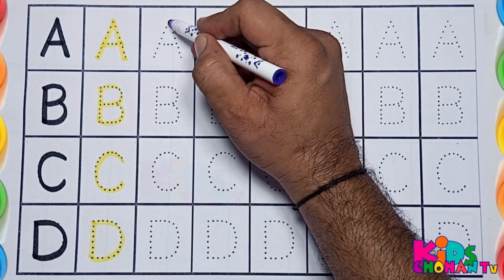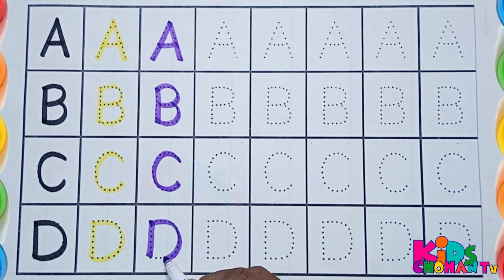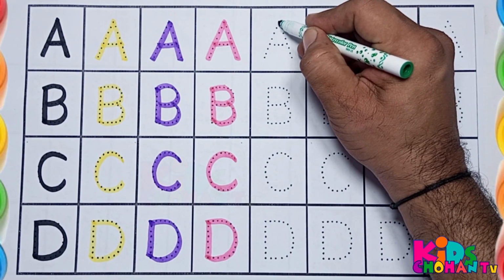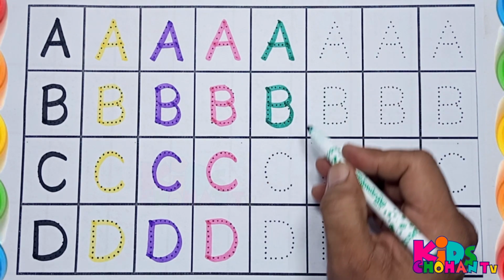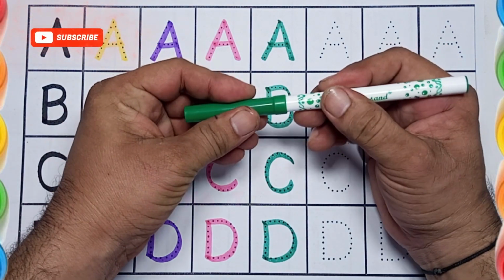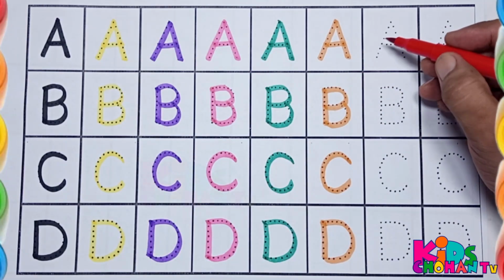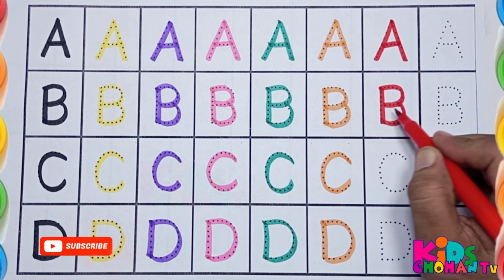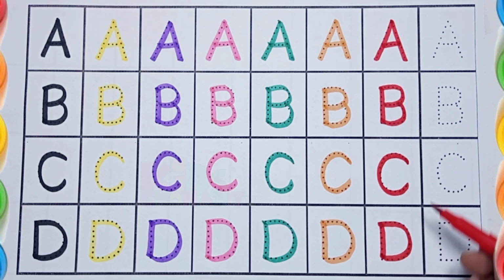Learn to Trace the ABCs | Fun Alphabet Tracing for Toddlers 36